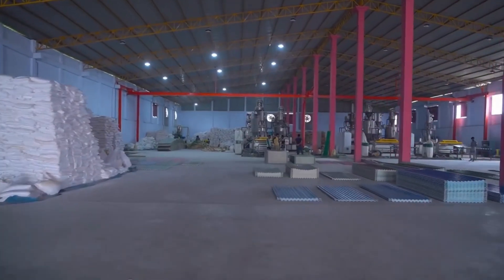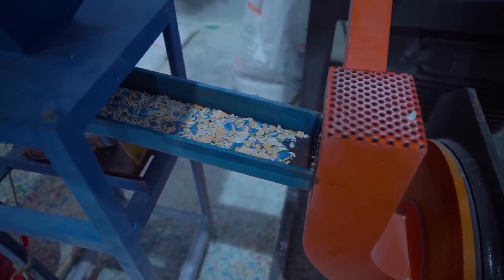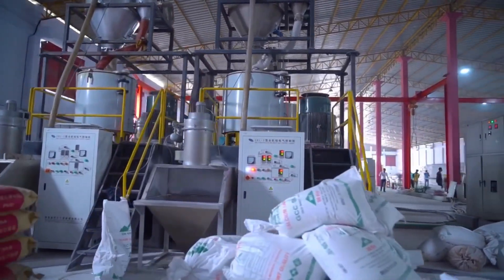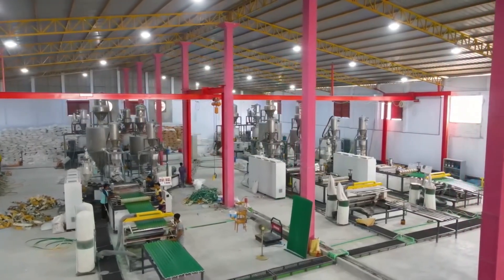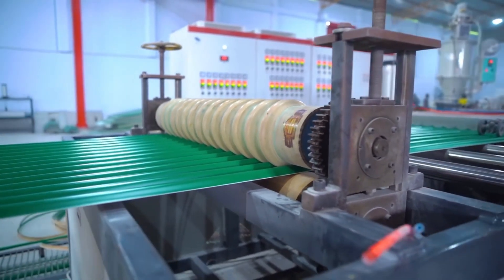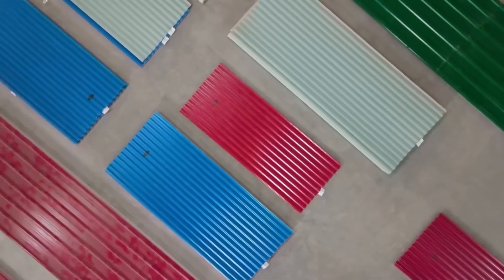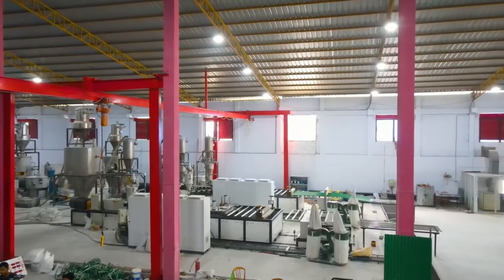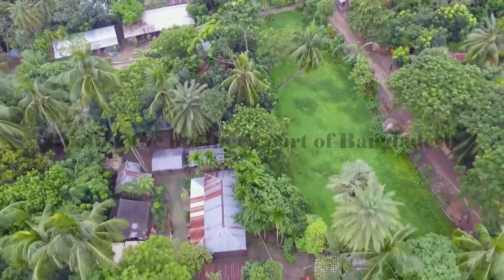আপনি কি আপনার শিল্প কারখানা, পোল্ট্রি ফার্ম শেড এ, বাসাবাড়ির ছাদের তাপ এবং অগ্নি প্রতিরোধের ভাবছেন?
আপনি কি আপনার শিল্প কারখানা, পোল্ট্রি ফার্ম শেড এ, বাসাবাড়ির ছাদের তাপ এবং অগ্নি প্রতিরোধের কথা ভাবছেন?লবন কারখানার শেড এ ক্ষয় প্রতিরোধের কথা ভাবছেন?

বাংলাদেশে এই প্রথম সর্বাধুনিক ইউরোপিয়ান প্রযুক্তি এবং কাঁচামাল ব্যবহার করে Multilayer Rigid Roofing Sheet EUROROOF® তৈরি হচ্ছে। ইহা বাসা-বাড়ী, শিল্প কারখানা, পোল্ট্রি ফার্ম,  লবন কারখানা ইত্যাদি সহ বিভিন্ন ধরনের স্থাপনার ছাদে আচ্ছাদন হিসাবে ব্যবহার হয়, যা প্রচলিত টিনের তুলনায় অধিক সাশ্রয়ী এবং দীর্ঘস্থায়ী।

১.ওজনে হালকা
২.টেকসই
৩.তাপ প্রতিরোধক
৪.এসিড ও এল্কালি প্রতিরোধক
৫.পোল্ট্রি ফার্মের ক্ষেত্রে তাপমাত্রা সহনীয়
৬.গবাদি পশুর ফার্মের ক্ষেত্রে তাপমাত্রা সহনীয়
৭.লবন কারখানার জন্য অতীব উপযোগী
৮.সহজে স্থাপন যোগ্য
৯.মরিচা প্রতিরোধক
১০.শব্দ প্রতিরোধক
১১.UV RAY প্রতিরোধক
১২.অগ্নি প্রতিরোধক (UL94 এ V CERTIFIED)
১৩. ইন্ডাস্ট্রিজ ও কলকারখানা ব্যবহারের উপযোগী।
১৪. ১০ বছরের রিপ্লেসমেন্ট ওয়ারেন্টি।

𝐎𝐮𝐫 𝐂𝐨𝐫𝐩𝐨𝐫𝐚𝐭𝐞 𝐎𝐟𝐟𝐢𝐜𝐞 :
𝐛𝐭𝐢 𝐏𝐫𝐞𝐦𝐢𝐞𝐫 𝐏𝐥𝐚𝐳𝐚,𝟑𝐫𝐝 𝐅𝐥𝐨𝐨𝐫 𝐁-𝟏𝟕 𝐏𝐫𝐨𝐠𝐨𝐭𝐢 𝐒𝐡𝐨𝐫𝐨𝐧𝐢 𝐔𝐭𝐭𝐚𝐫 𝐁𝐚𝐝𝐝𝐚.